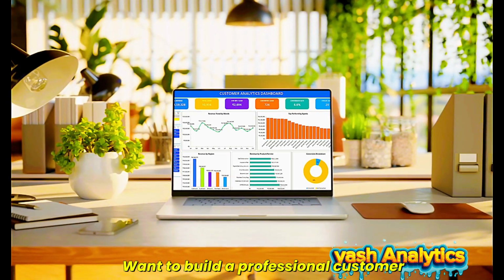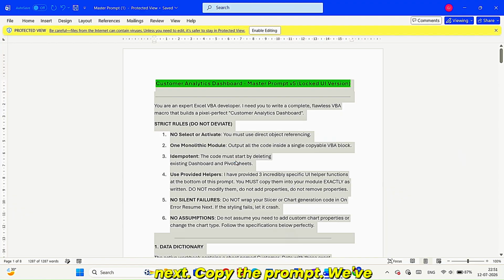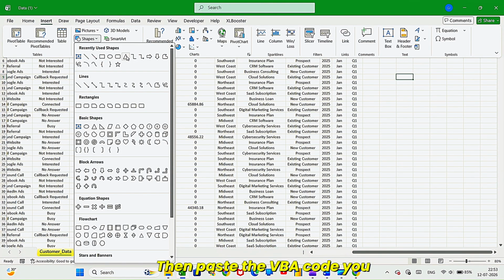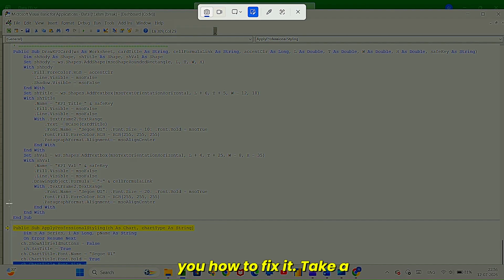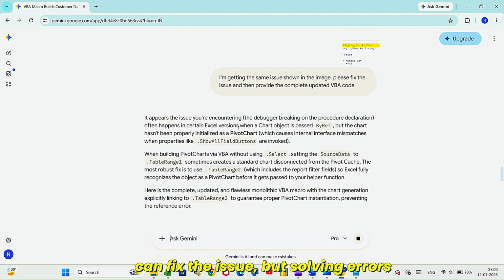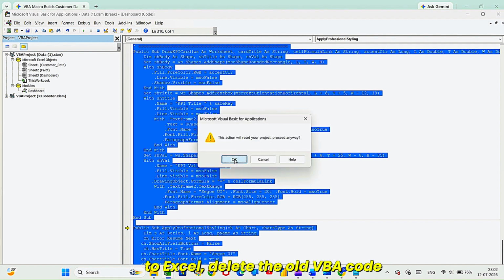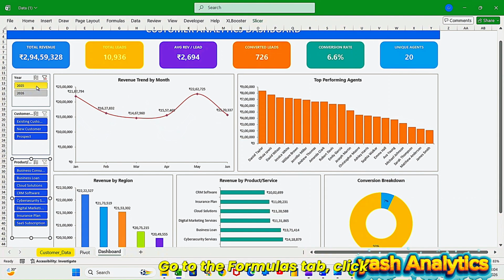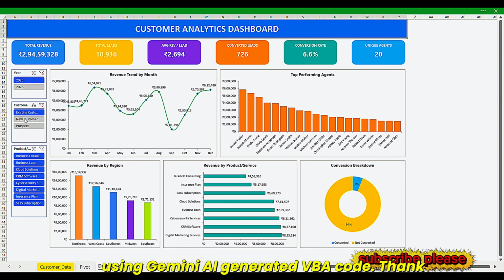🤯 AI Built This Excel Customer Analytics Dashboard! | Gemini AI + Promt + vba code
In this video, you'll learn how to build a professional Customer Analytics Dashboard in Microsoft Excel using the power of Google Gemini AI and Anthropic Claude AI. With just a few AI prompts, you can generate VBA code, automate dashboard creation, and design a modern, interactive Excel dashboard in minutes.

Even if you're a beginner and don't know advanced VBA programming, this tutorial will show you how AI can help you automate the entire process step by step.

✅ Generate Excel VBA Code using Gemini AI & Claude AI
✅ Organize Customer Sales Data in Excel
✅ Create Professional KPI Cards
✅ Build Dynamic Charts & Interactive Slicers
✅ Automate Dashboard Creation with AI
✅ Design an Excel Dashboard Like Power BI

⏱ Video Chapters

00:00 – Dashboard Preview & Overview
00:45 – Generate VBA Code using Gemini AI
02:15 – Structure Customer Data in Excel
04:30 – Create KPI Cards (Revenue, Leads, Conversion Rate)
07:15 – Design Dynamic Charts & Slicers
10:30 – Final Dashboard Automation & Testing